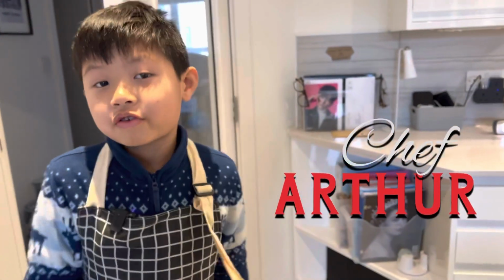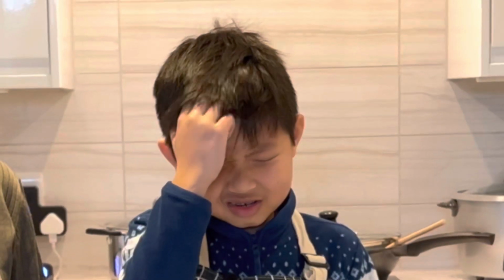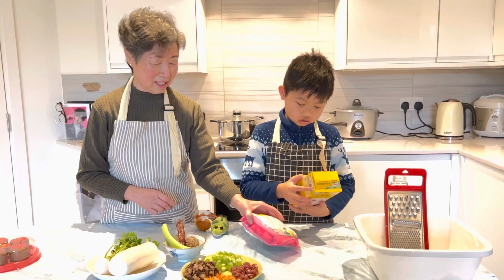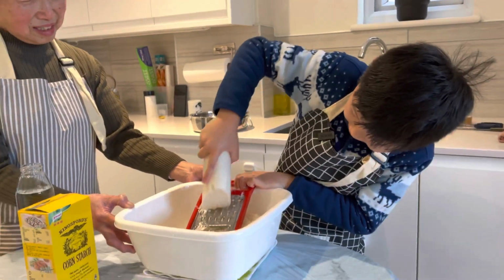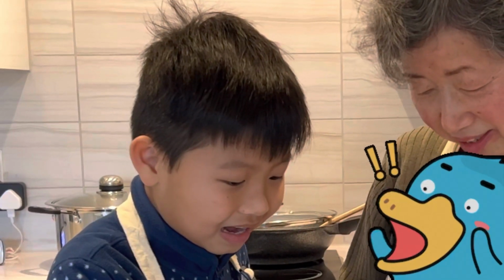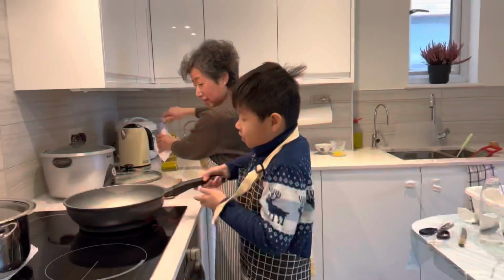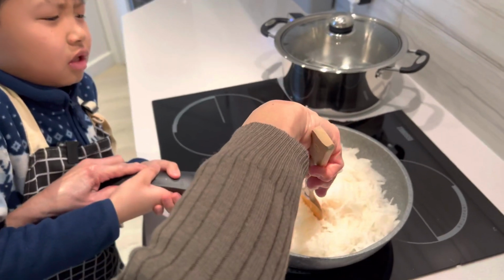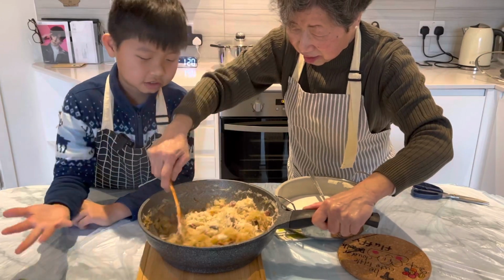Let’s Cook with Arthur - Chinese Radish Cake | Grandma’s Secret Recipe | Traditional Cooking